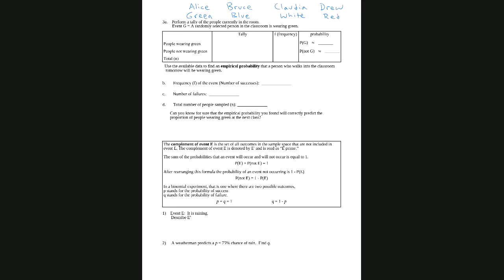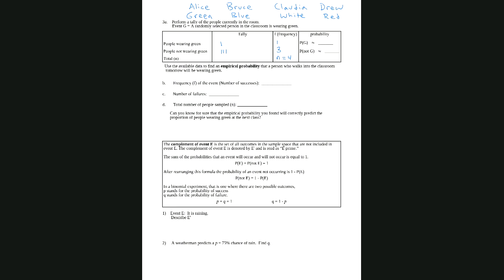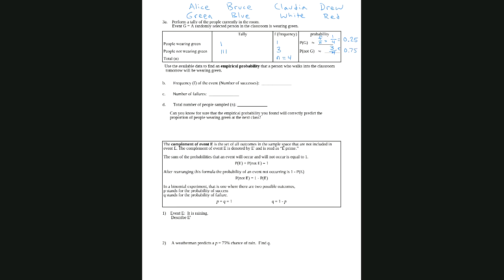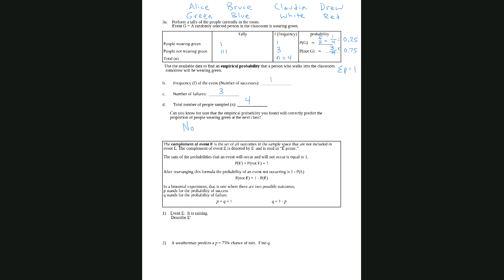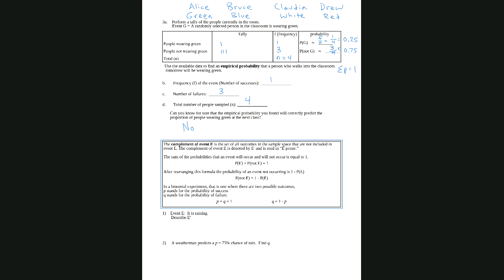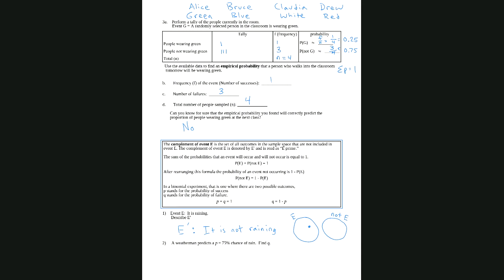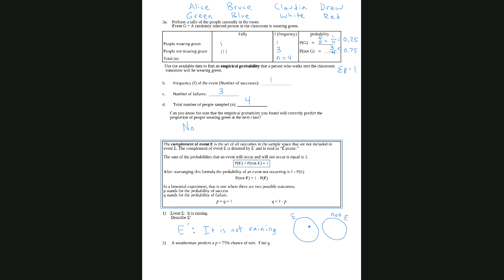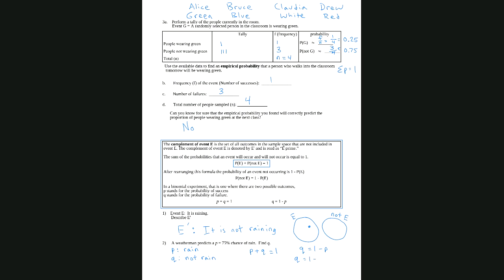Probability Distributions and Complements of Events